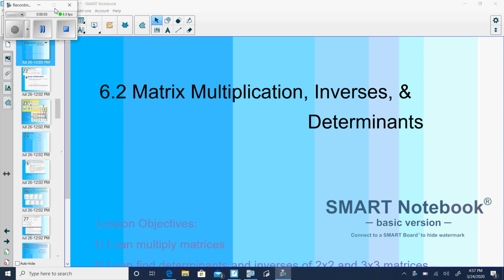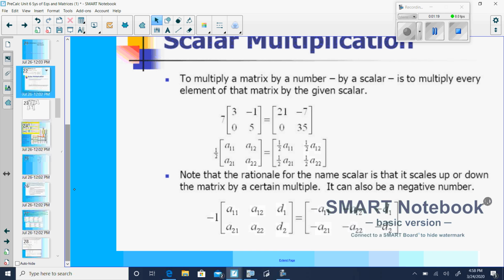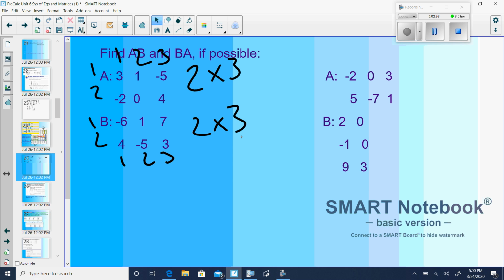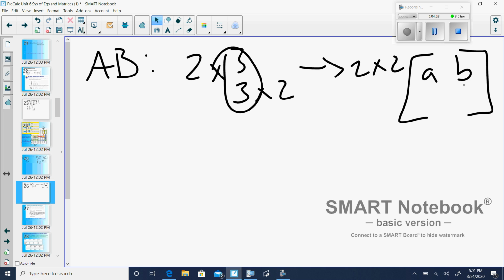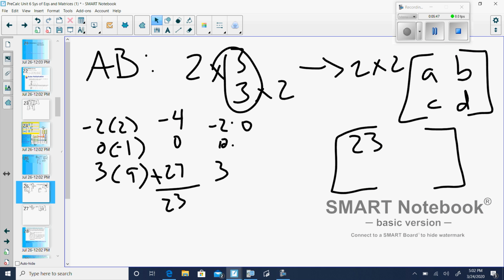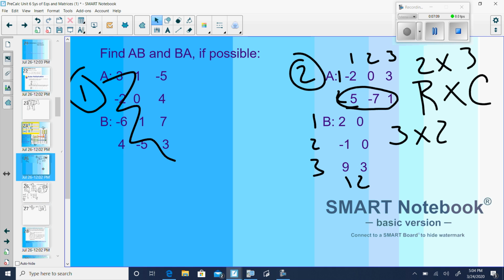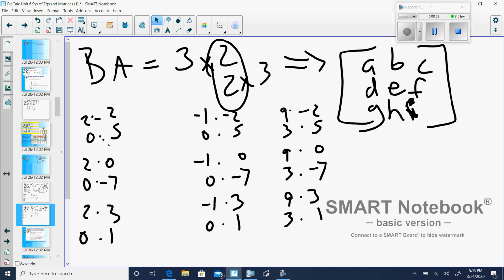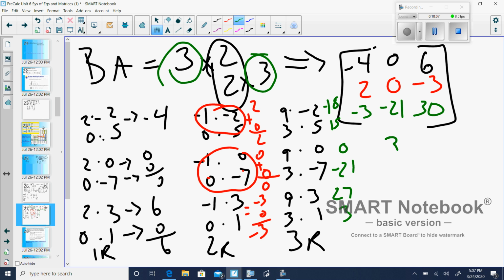matrixopsmultiplication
first few slides of Pre-Calc 6.2.